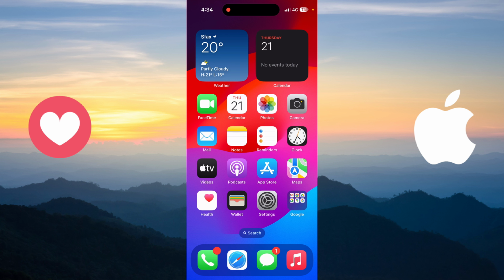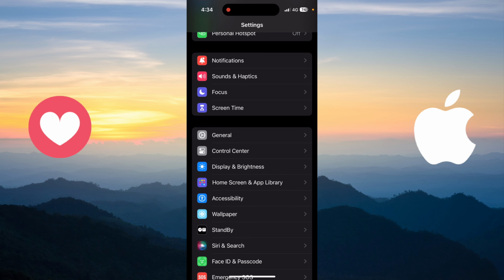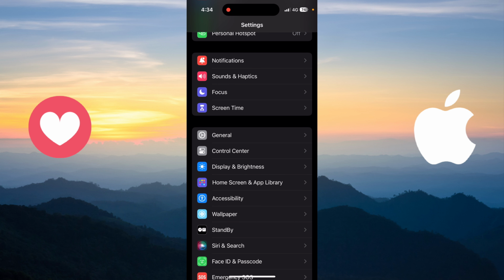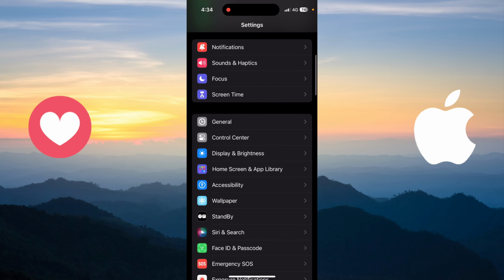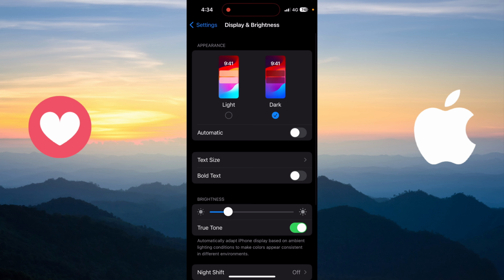How to Enable Bold Text on iPhone 2024 (Easy Guide)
Want to make important text stand out on your iPhone? Learn how to easily enable bold text for better readability and emphasis. This quick tutorial will guide you through the simple steps in your iPhone's settings.